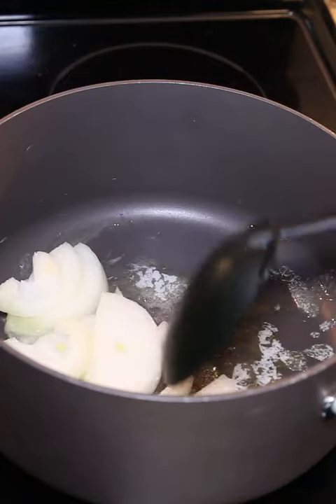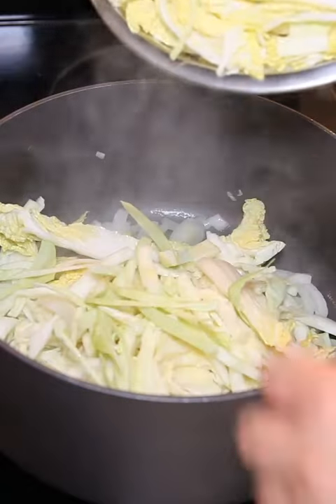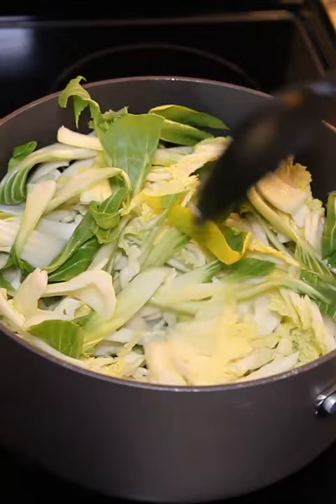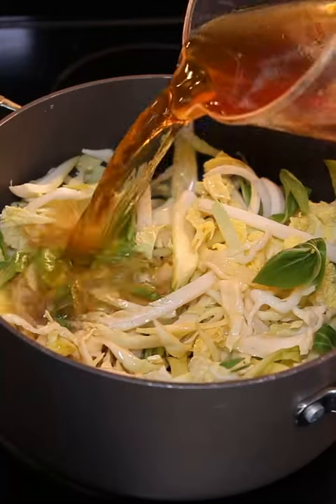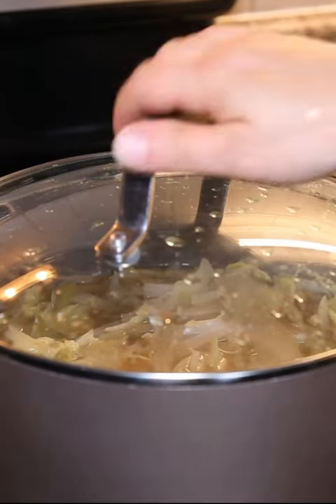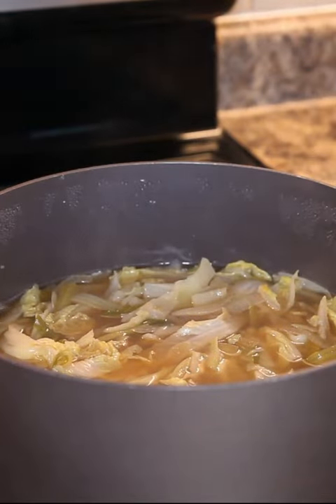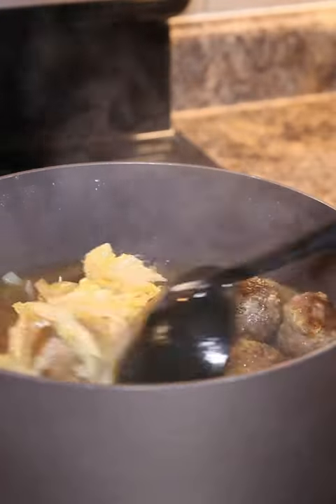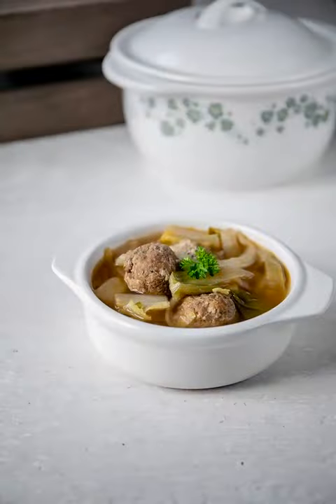Easy Low Carb Meatball Soup